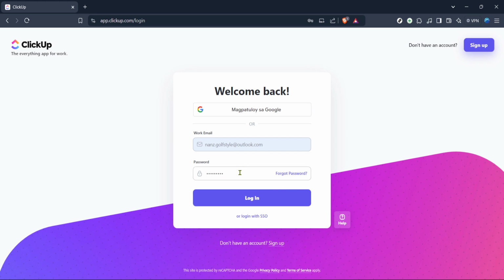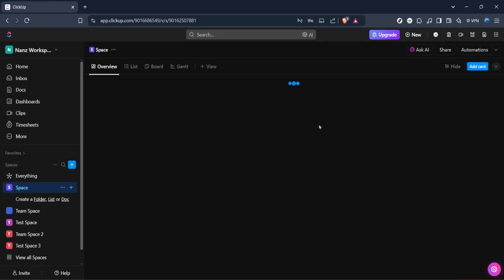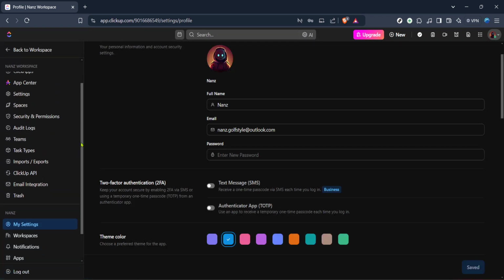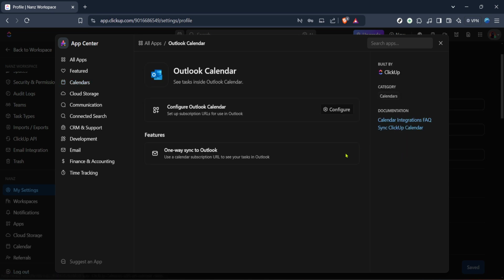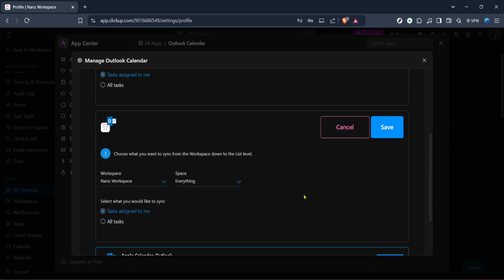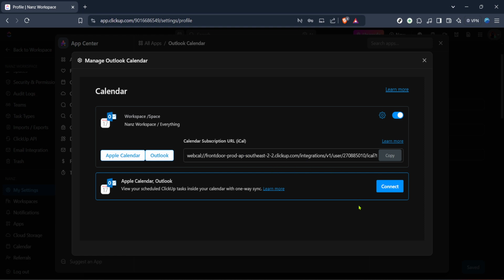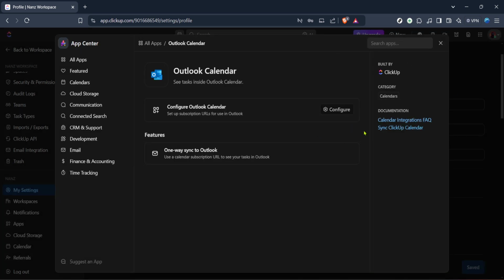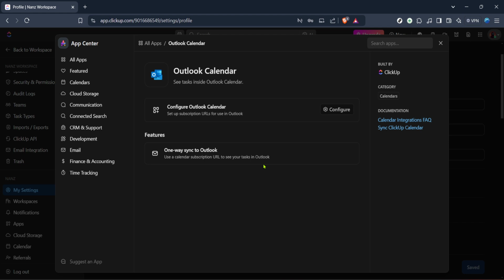How to Sync Clickup with Outlook Calendar (Full 2025 Guide)